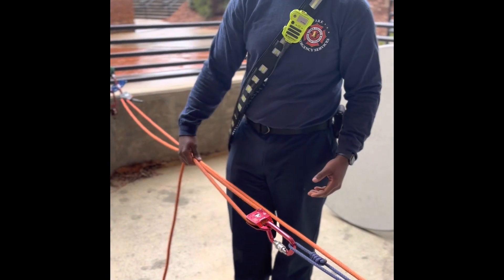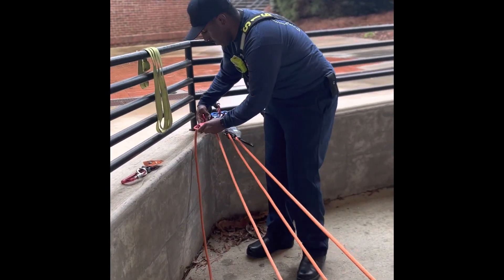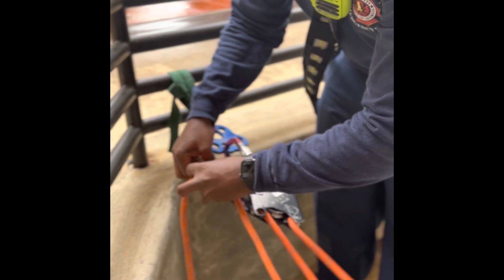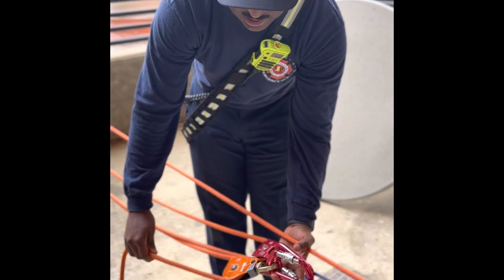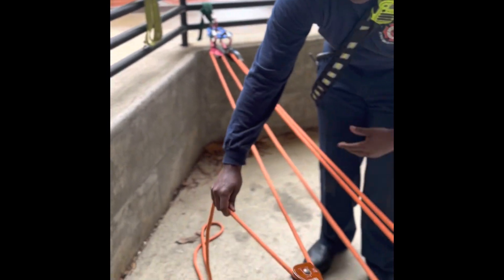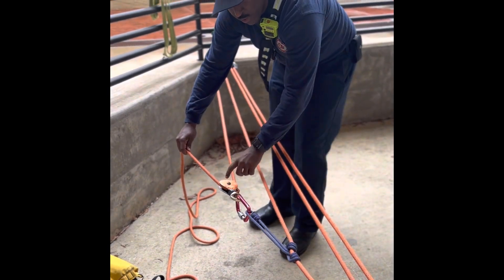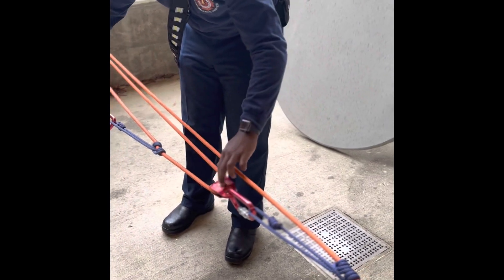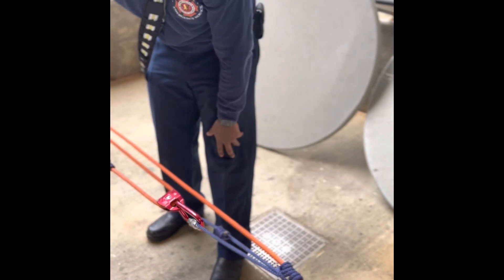Simple and Compound Mechanical Advantage with Pulleys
Setup and Counting Mechanical Advantage using Rope and Pulleys. Z-Rig(3:1), 5:1 and 9:1.

“Mechanical advantage is a measure of the ratio of output force to input force in a system”

“A simple system has all its pulleys attached to either the anchor or the load. One end of the rope is tied to the anchor or the load and the rope is reeved through the pulleys”

“A compound system is one simple system pulling on another simple system.”